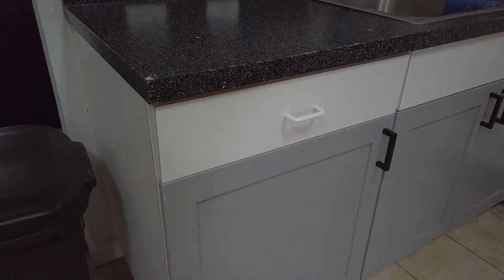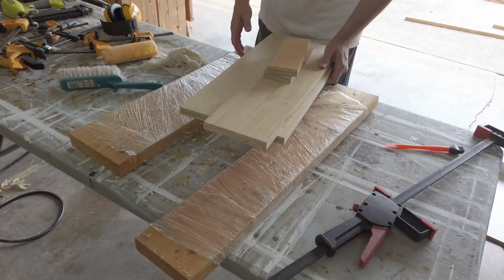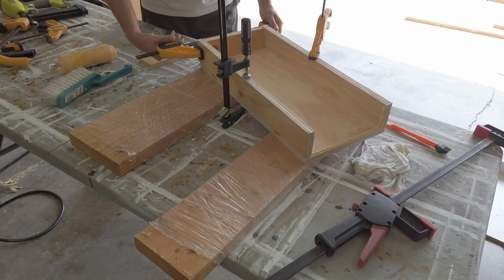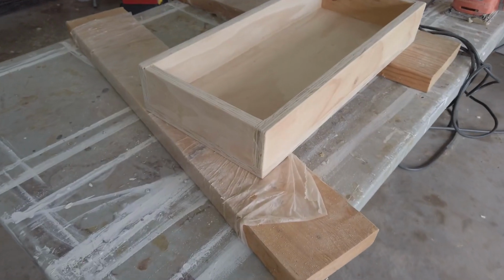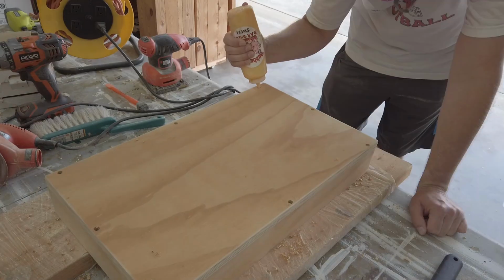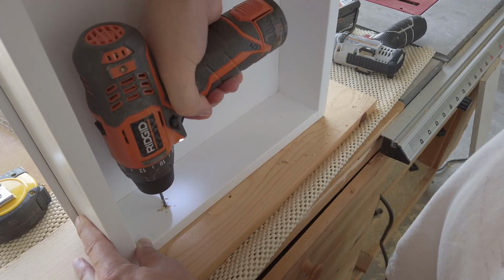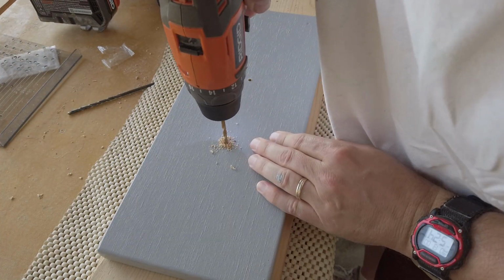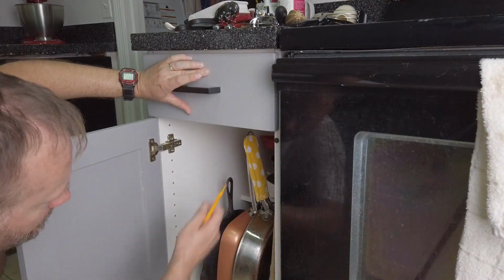Simple Easy DIY Kitchen Drawers - Build It YourSelf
A new kitchen doesn't have to cost an arm and a leg.  It can be simple and easy with just a little elbow grease and dedication.  In previous videos I have rebuilt doors to my kitchen cabinets.

The doors are just one part of a new kitchen update.  I refreshed the sides and fronts:

Now it is time to rebuild the drawers.